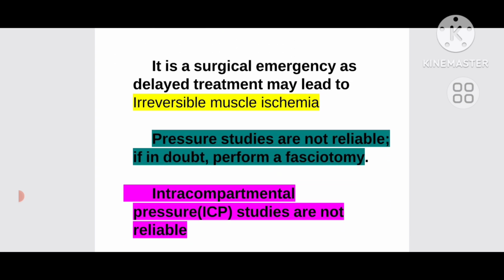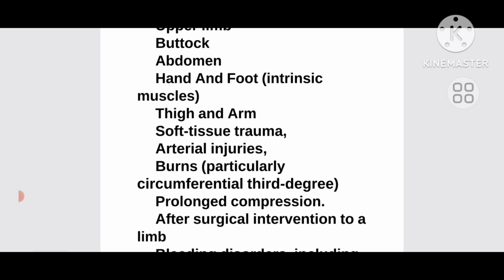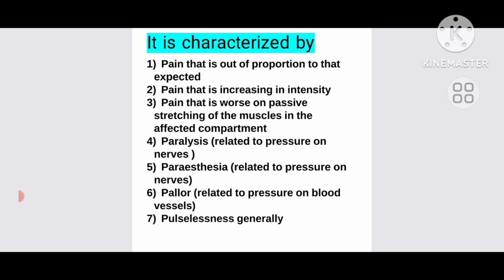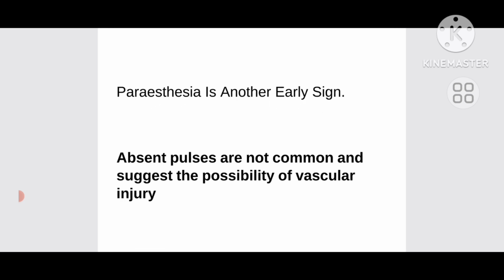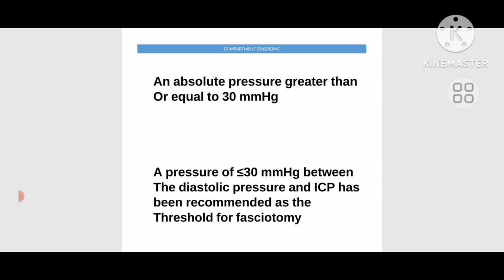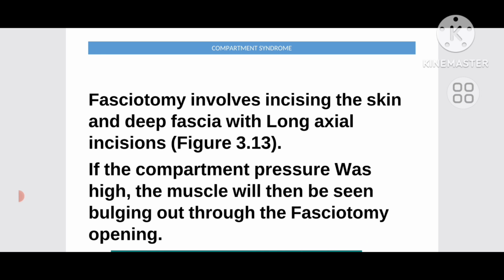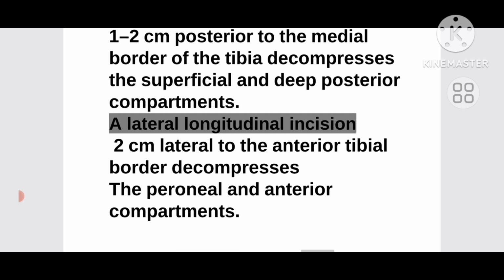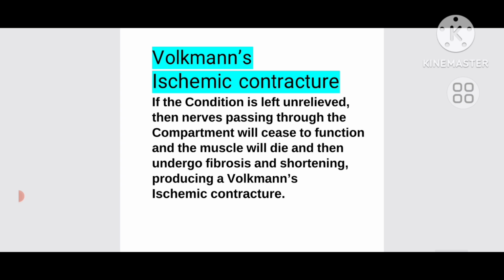Compartment syndrome |Surgery Lectures||Bailey and love overview(signs and symptoms) pathophysiology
“When there is increased
Interstitial pressure within a closed osteofascial
( osseofascial ) compartment, which results in microvascular compromise.

 It is a surgical emergency as delayed treatment may lead to Irreversible muscle ischemia

 Pressure studies are not reliable; if in doubt, perform a fasciotomy.

 Intracompartmental pressure(ICP) studies are not reliable

Causes
 Lower limb fractures, both open and closed
 Upper limb
 Buttock
 Abdomen
 Hand And Foot (intrinsic muscles)
 Thigh and Arm
 Soft-tissue trauma,
 Arterial injuries,
 Burns (particularly circumferential third-degree)
 Prolonged compression.
 After surgical intervention to a limb
 Bleeding disorders, including anticoagulation
 Postischaemic swelling (reperfusion injury);
 Tight casts
 Dressings
 Extravasation of intravenous infusions (contrast under pressure).

 Most common cause of compartment syndrome is Fractures (70%)
 Soft-tissue Contusions (23%)

It is characterized by
1) Pain that is out of proportion to that expected
2) Pain that is increasing in intensity
3) Pain that is worse on passive stretching of the muscles in the affected compartment
4) Paralysis (related to pressure on nerves )
5) Paraesthesia (related to pressure on nerves)
6) Pallor (related to pressure on blood vessels)
7) Pulselessness generally
Occur late (related to pressure on blood vessels).
Paraesthesia Is Another Early Sign
Absent pulses are not common and suggest the possibility of vascular injury

Compartment syndrome is generally a clinical diagnosis.
 It can be difficult to diagnose in the presence of
 Impaired Consciousness,
 In Children
 In Patients With Regional Nerve Blocks

Compartment pressure monitoring
When there is
 Diagnostic uncertainty
 In patients with altered levels of
Consciousness (intubated, head injury).

Measure multiple sites near but not in the fracture site, in
All the compartments of the affected limb.

An absolute pressure greater than
Or equal to 30 mmHg

A pressure of ≤30 mmHg between
The diastolic pressure and ICP has been recommended as the
Threshold for fasciotomy

The pathophysiology
 Increased Pressure in compartment

It exceeds venous drainage pressure.
It will cut off perfusion of the
Muscle.

 Reduced Microperfusion,

 Tissue Ischemia

 Irreversible Muscle Damage.

Fasciotomy involves incising the skin and deep fascia with Long axial incisions (Figure 3.13).
If the compartment pressure Was high, the muscle will then be seen bulging out through the Fasciotomy opening.
The lower limb is decompressed
Via two incisions.
A medial longitudinal incision
1–2 cm posterior to the medial border of the tibia decompresses the superficial and deep posterior compartments.
A lateral longitudinal incision
 2 cm lateral to the anterior tibial border decompresses
The peroneal and anterior compartments.

Late diagnosis of compartment syndrome
It is a management dilemma (situation in which a difficult choice has to be made between two different things you could do)
: As a late fasciotomy may result in
 Rhabdomyolysis,
 Infection,
 Need For Amputation
 Death.

In terms of initial Management,
 circumferential casts can be split
 dressings cut Down to skin
 the limb elevated.

Compartment Pressure monitoring and/or fasciotomies.

There are some common pitfalls to remember

 The incidence of compartment syndrome associated with high- and low-energy injuries is nearly equal

 Compartment syndrome
Can occur in open fractures.

 Have a high index of suspicion
And be particularly vigilant in patients with an altered level of
Consciousness

Volkmann’s
Ischemic contracture
If the Condition is left unrelieved, then nerves passing through the
Compartment will cease to function and the muscle will die and then undergo fibrosis and shortening, producing a Volkmann’s
Ischemic contracture.